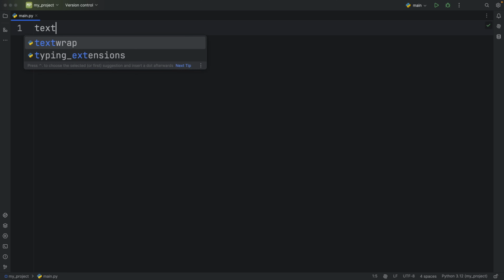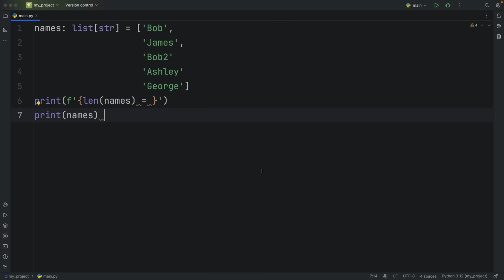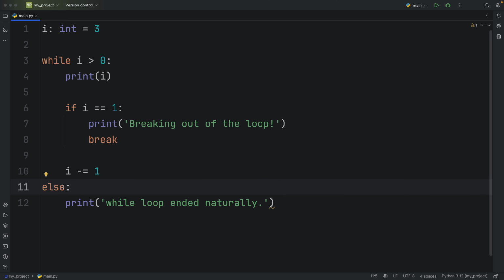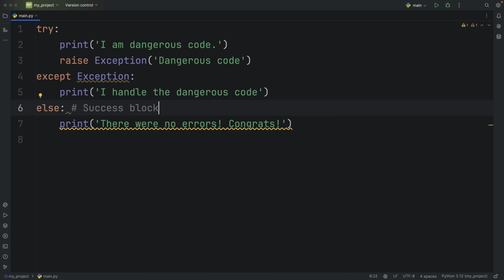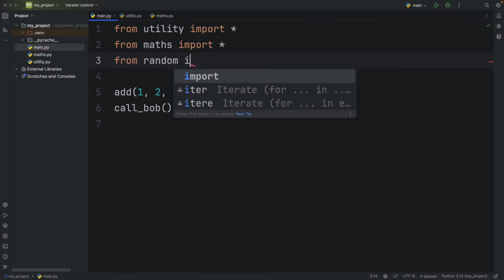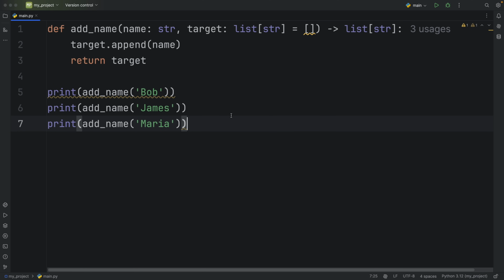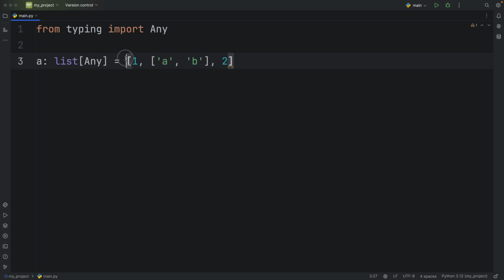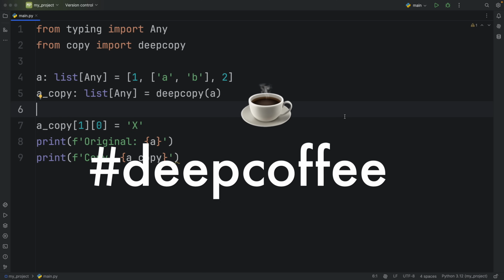Python's 5 Worst Features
Hello Bob! Today I'm going to be sharing with you 5 of Python's worst features (in my opinion).

00:00 Learning Python made simple
00:05 Intro
00:22 Implicit str concatenation
03:35 Else block
08:16 Star imports
12:05 Mutable defaults
15:14 Shallow copy
18:33 What are your thoughts?